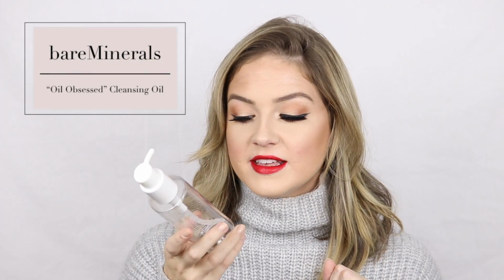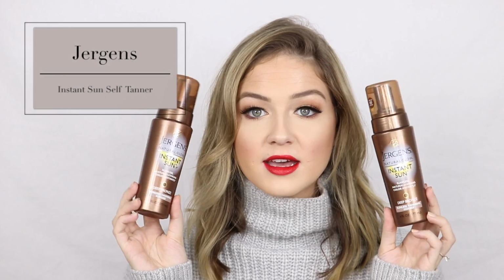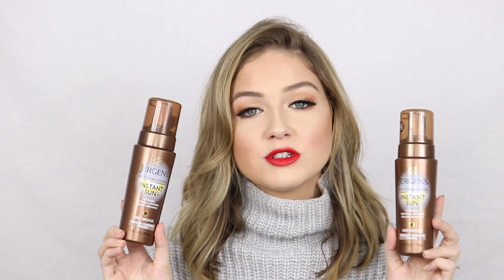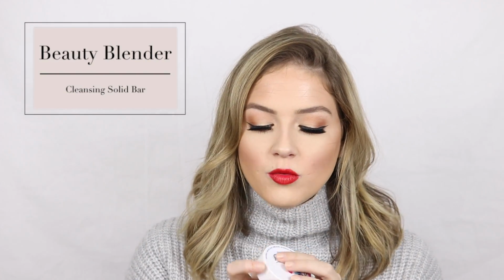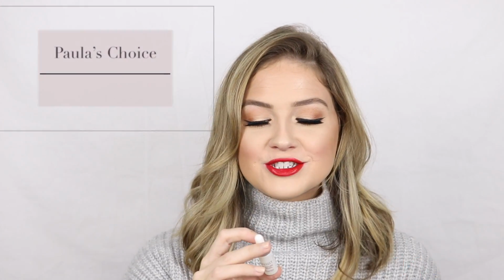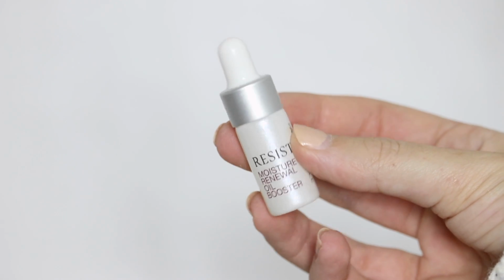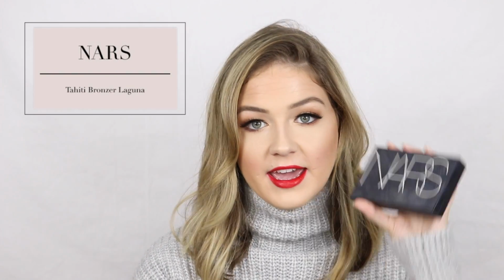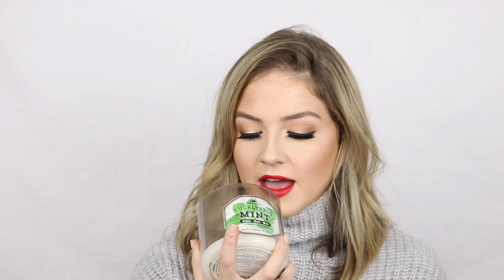FINALLY...Some Empties! | LoveShelbey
Makeup Used:
*Clinique Beyond Perfecting Foundation (Alabaster)
*Make Up For Ever Ultra HD Concealer (Y23)
*Cover FX Setting Powder
 NARS Contour Blush (Paloma)
 NARS Laguna Tahiti Bronzer
 MAC Nutcracker "Sweet Peach" Palette

Brows:
Benefit Gimme Brow + MAC "Coquette" Shadow

Eyes:
*Smashbox "Golden Hour" Eye Palette
 Kiss "Spicy" Lashes
 Loreal Gel Liner

Lips:
*MAC Liptensity Lipstick "Habanero"